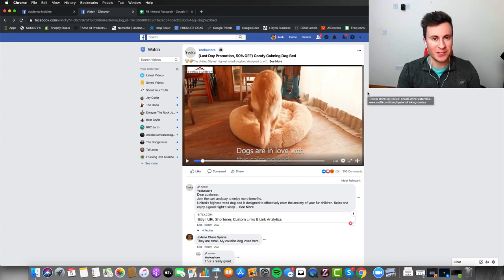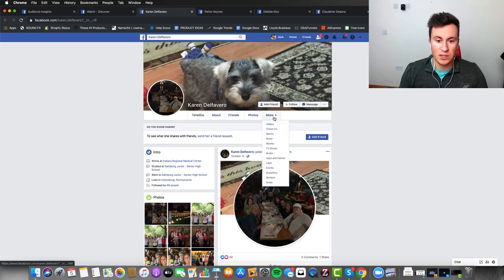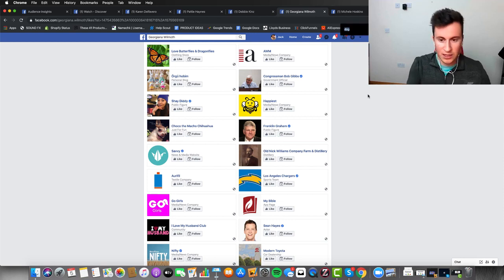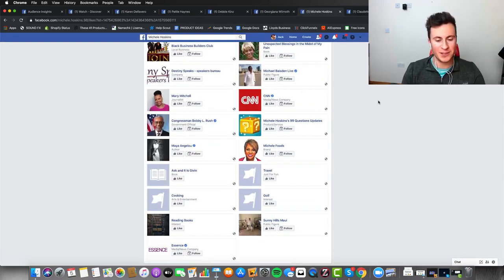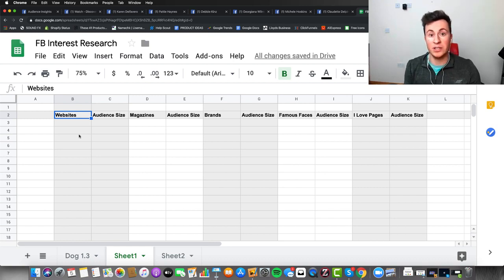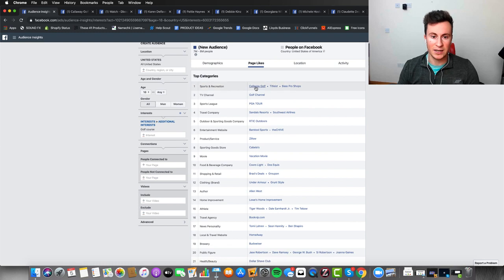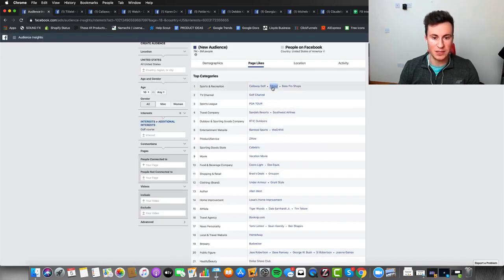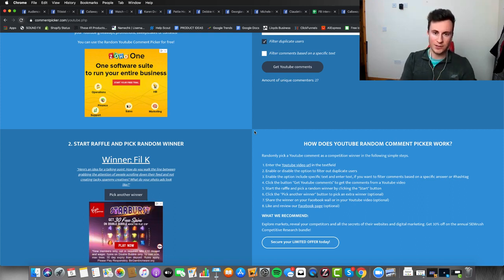Facebook Ads Targeting 2020 An EASY Method To Finding Winning Interests